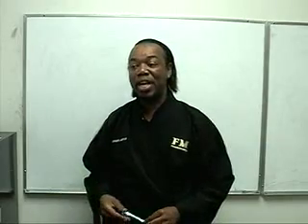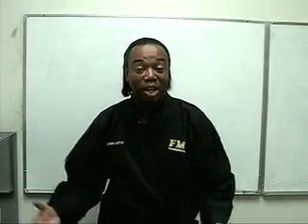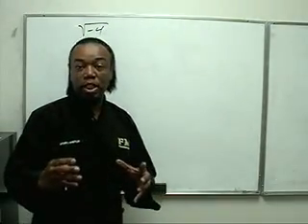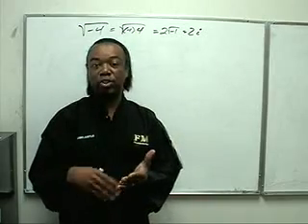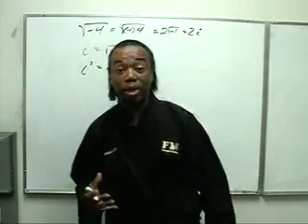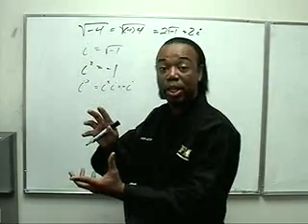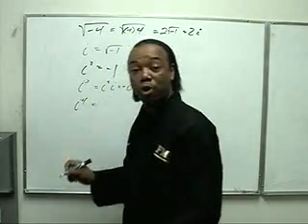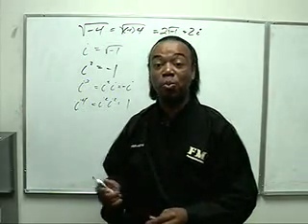A short interesting history of the imaginary number 'i'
This is a response to a frequent question concerning the validity of taking the square root of negative numbers. I hope this helps the discussion!